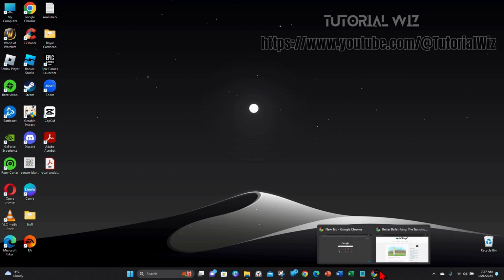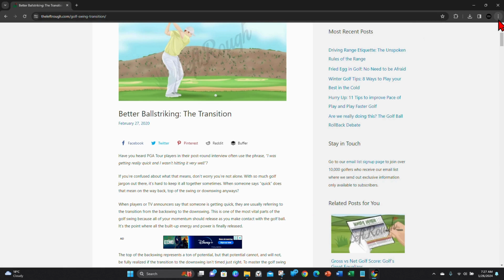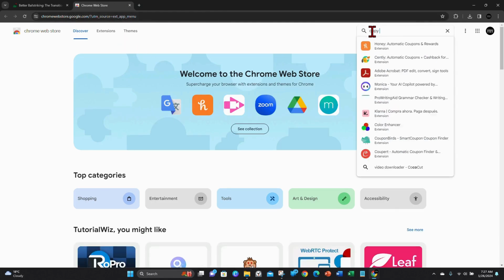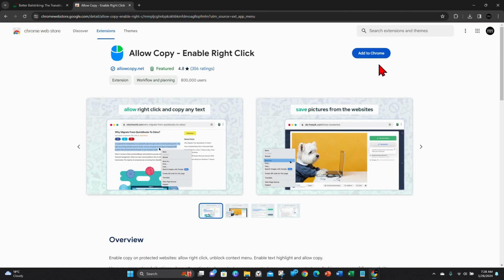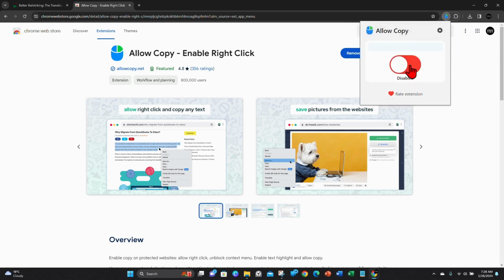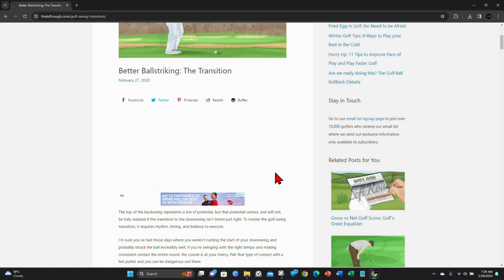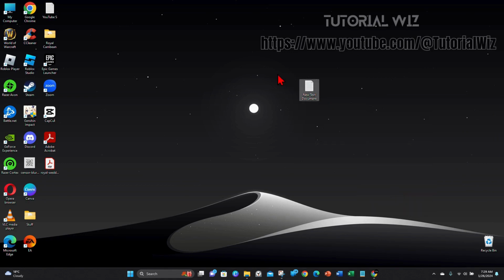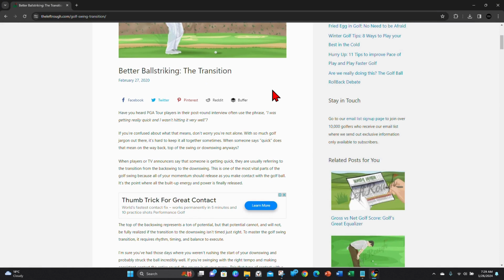How to Copy Text from Web Page that Cannot be Copied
Unlock the ability to copy text from seemingly uncopyable web pages with our tutorial on 'How to Copy Text from a Web Page that Cannot be Copied.' In this quick guide, discover clever techniques to overcome restrictions and extract the information you need. Watch now to learn the tips and tricks that empower you to copy text from any web page effortlessly.

00:00 Intro
00:13 How to Copy Text from Web Page that Cannot be Copied
01:52 Outro